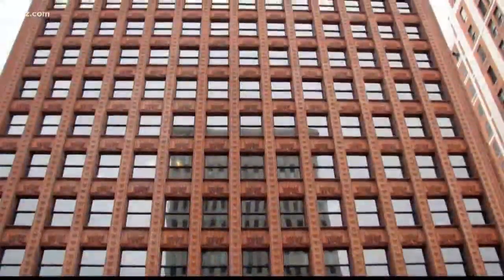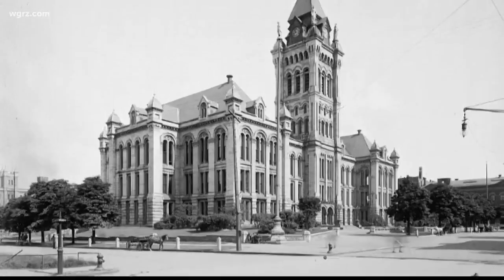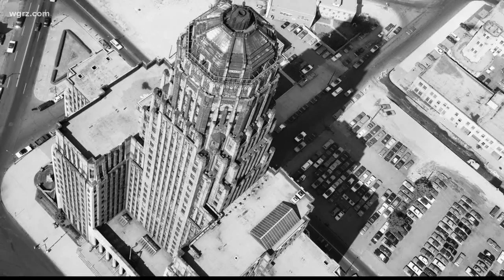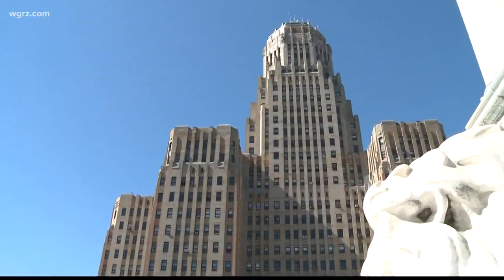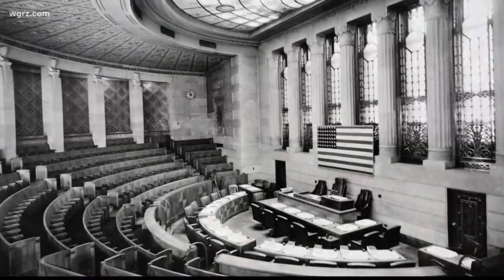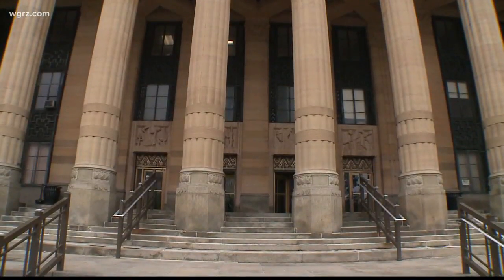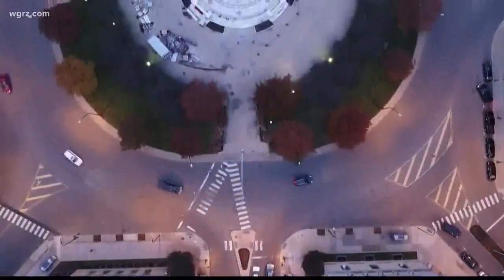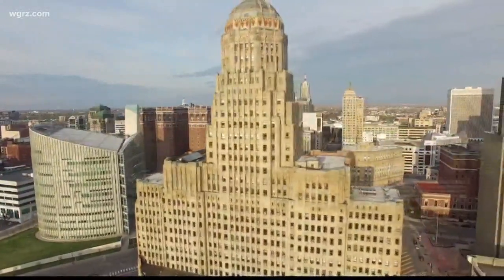Unique Places: Buffalo City Hall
Channel 2's Michael Wooten takes us on a tour of the art deco masterpiece that is Buffalo City Hall.